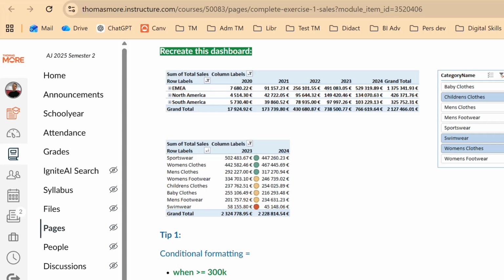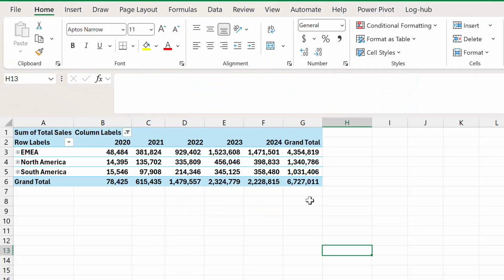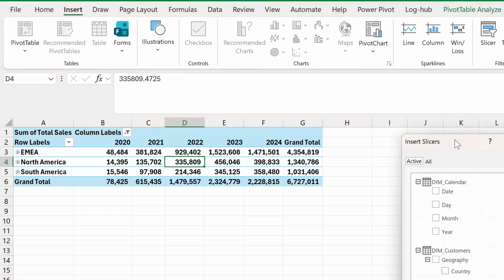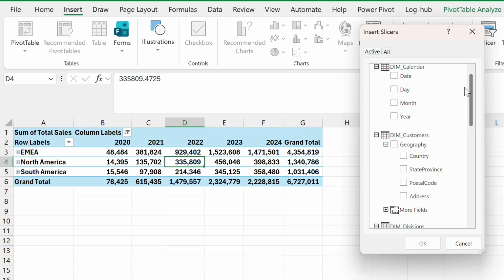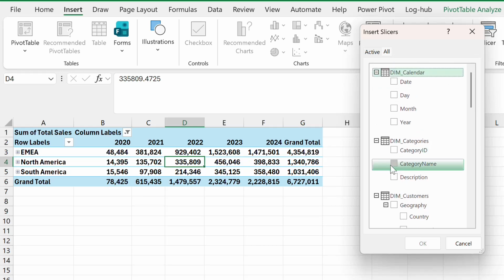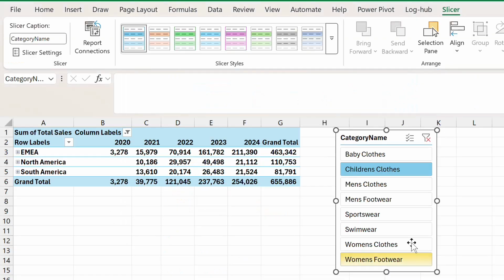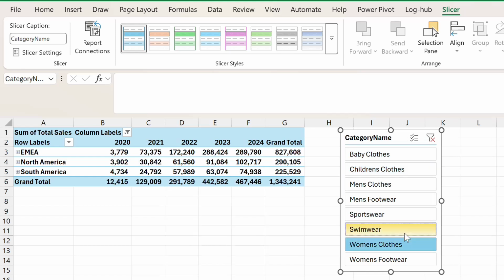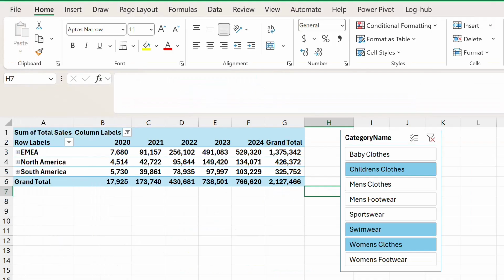Sales 03 02 Slicer